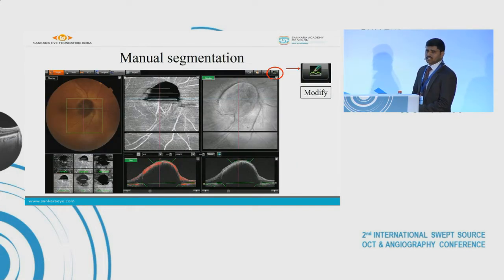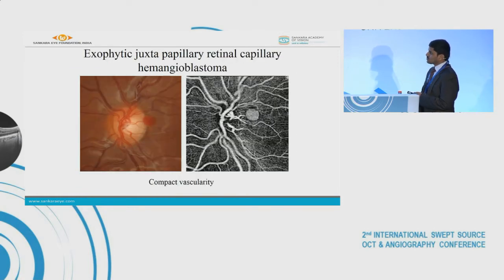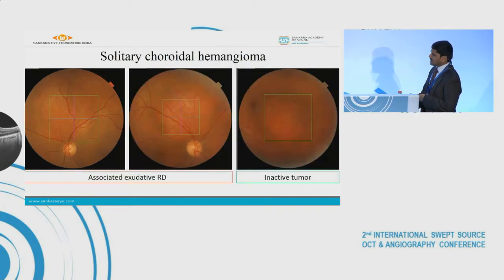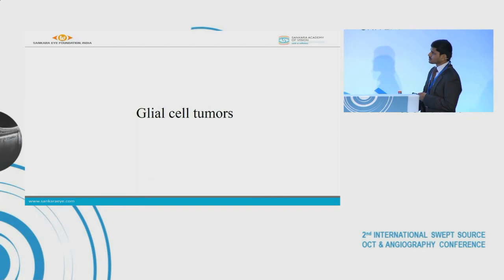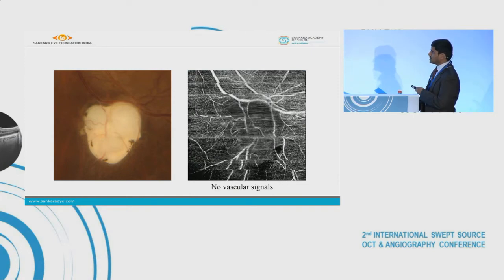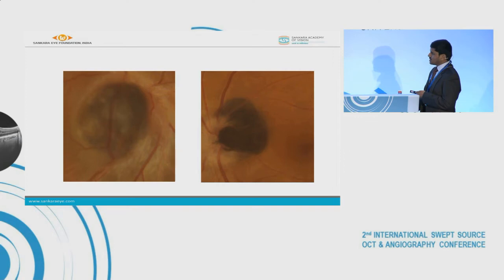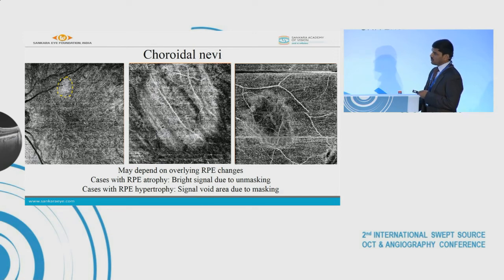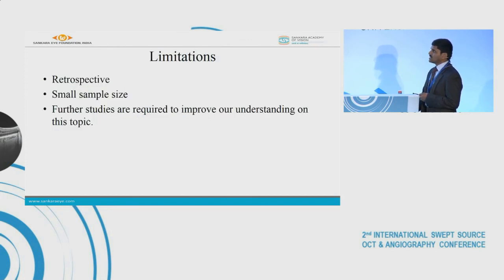2nd ISSOCT- Pradeep Sagar MD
Optical coherence tomography angiography (OCTA) characteristics of intraocular tumours